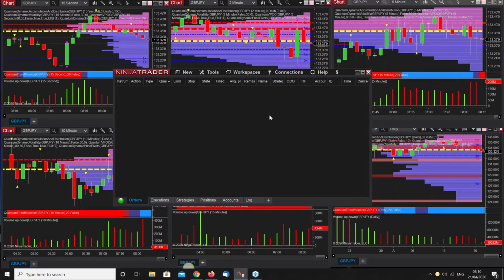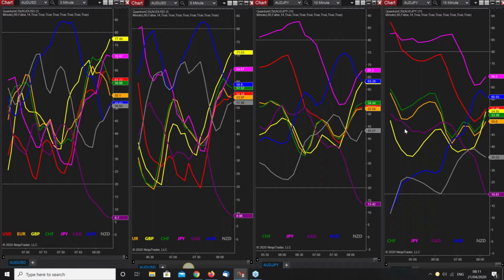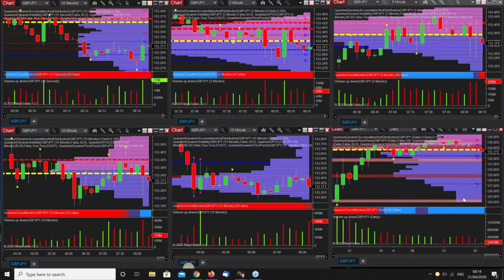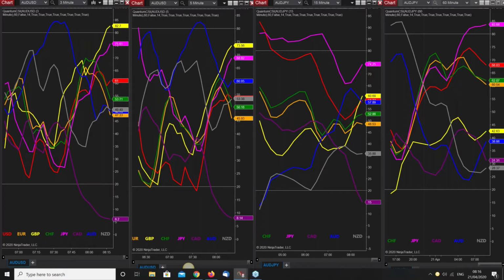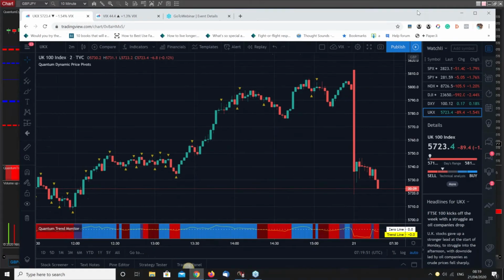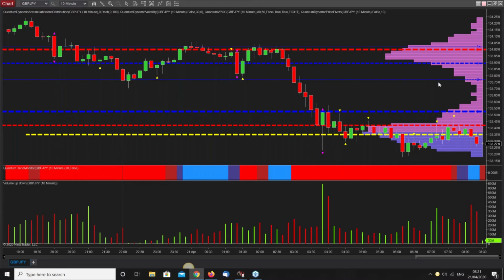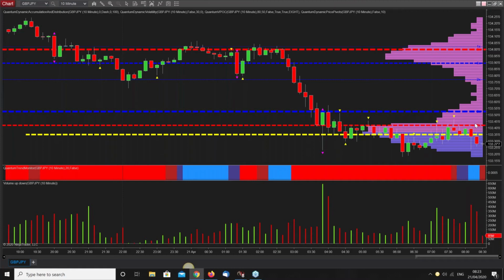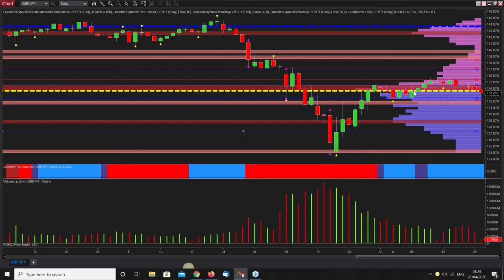Volume or price based support and resistance on NinjaTrader?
In the second section of the London forex session webclass, David explains how to use both volume and price based support and resistance using the GBP/JPY as an example.